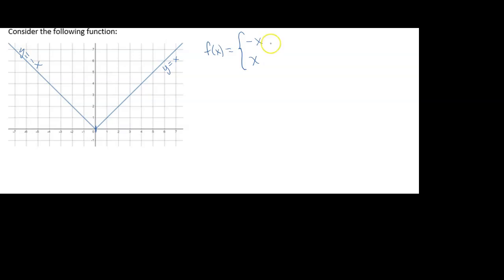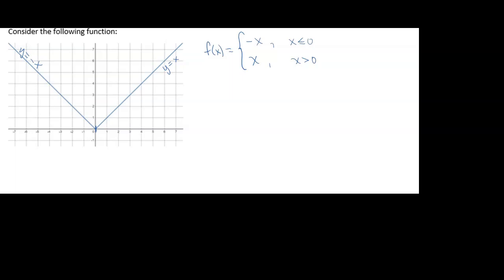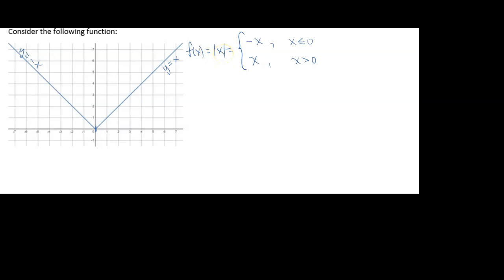M141 2.2 intro absolute value